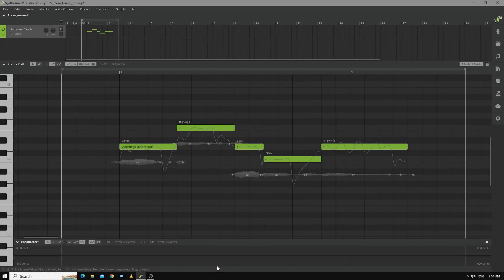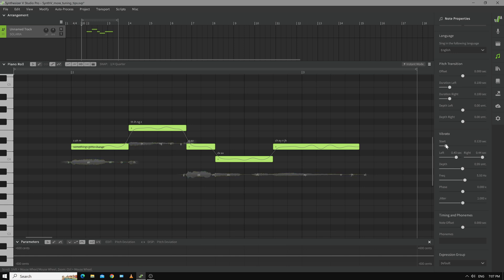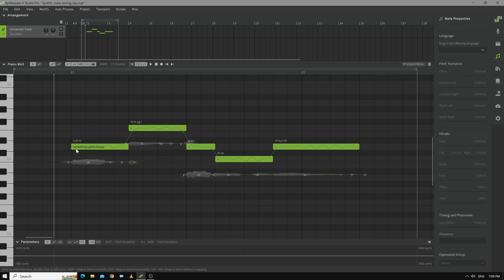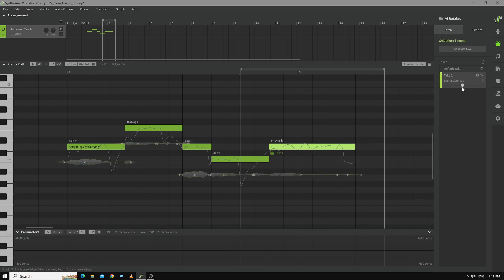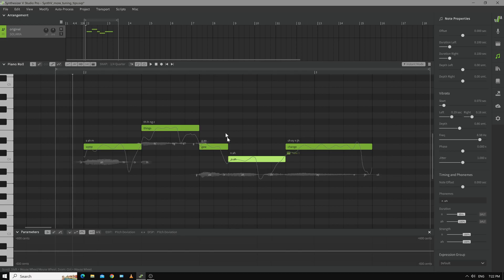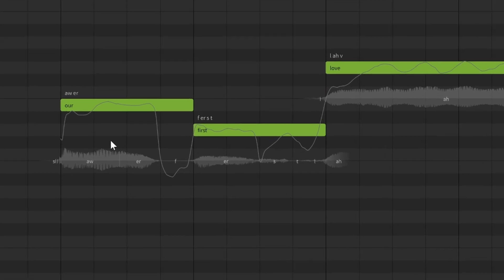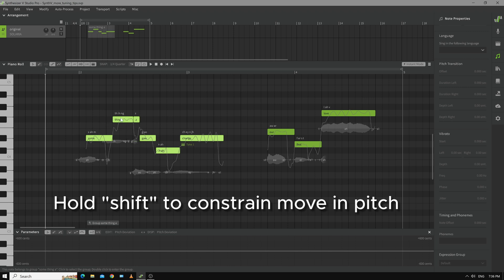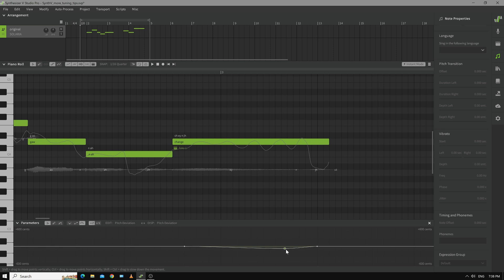Synthesizer V - Advanced Tips #1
Five+ tuning and navigation tips for Synthesizer V Studio.